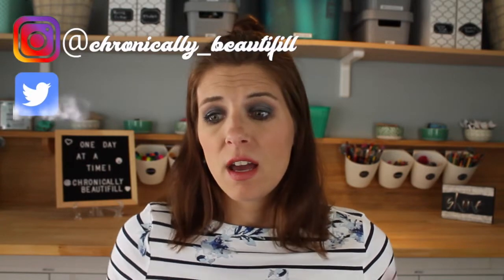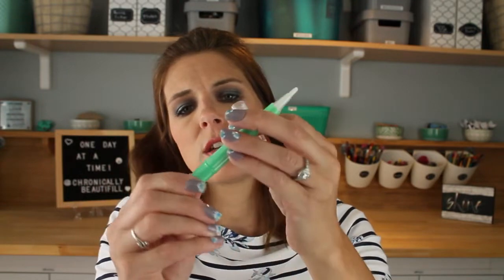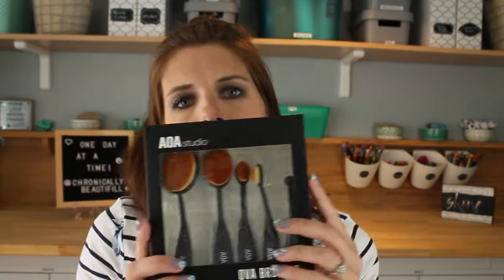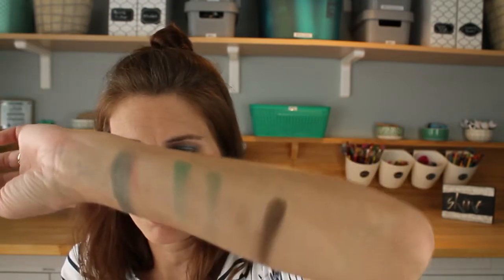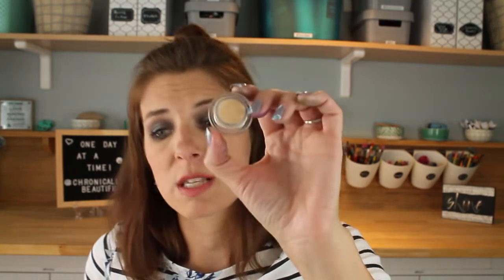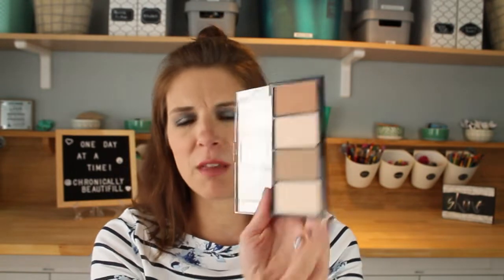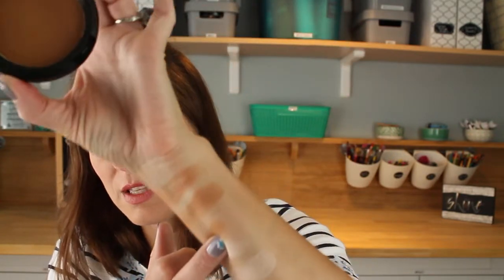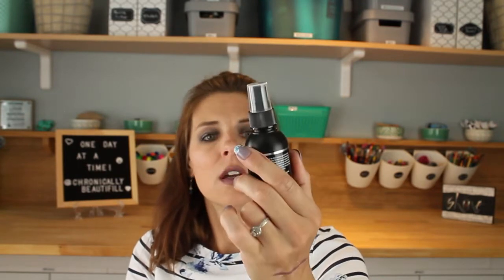Shop Miss A Haul | Awesome $1 Makeup | Affordable Self Care!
Hi Guys!  If you haven't tried Shop Miss A...you SHOULD!  Here is my latest Shop Miss A haul!  Makeup, self care items, and more!  What is your favorite place to buy discount makeup?  I hope you enjoy this haul!  Keep coming back, and TAKE CARE OF YOU!!!

All of the items in this video were purchased at Shop Miss A.  I am not linking them separately, so you'll just have to search the site, or click around.  I hope you find some awesome stuff!

S N A P C H A T - @annemhouston

Thank you all so much for being a part of my Youtube family! I'm working hard and trying to have fun and bring you useful, or at least entertaining content! Keep coming back, and TAKE CARE OF YOU!

Who is Chroncially Beautif-ILL?

Hi!  I'm Anne, and I'm trying to live my best life, even though I usually don't feel like it!  I suffer from multiple chronic illnesses, including Hashimoto's Disease, Hypothyroidism, Chronic Fatigue Syndrome, Irritable Bowel Syndrome, Chronic Migraines, and more! :-(  I am blessed enough to be functional, and I work full time as a teacher.  My goal for this channel is to educate, inspire, and have fun! I believe that everyone can be beautiful, inside and out, no matter what you might be dealing with!